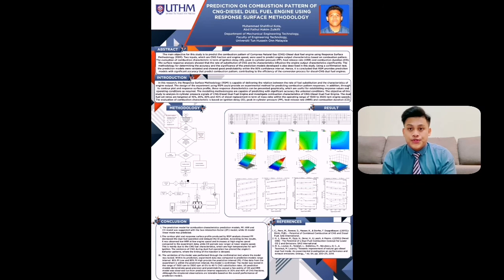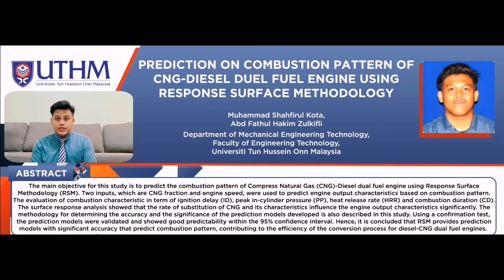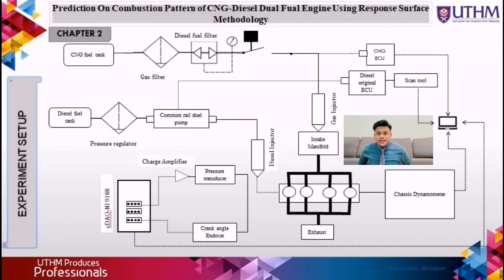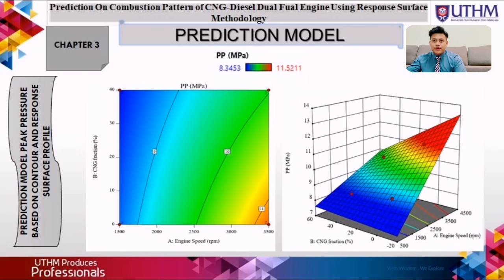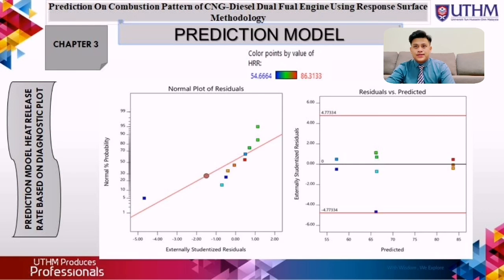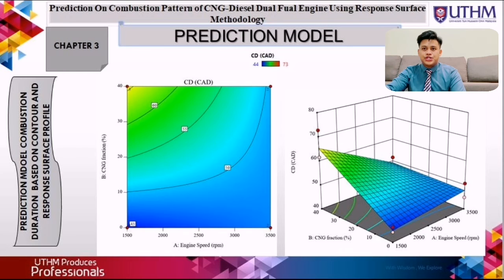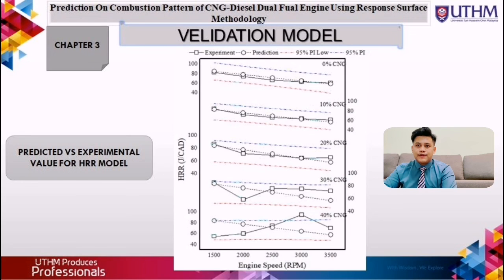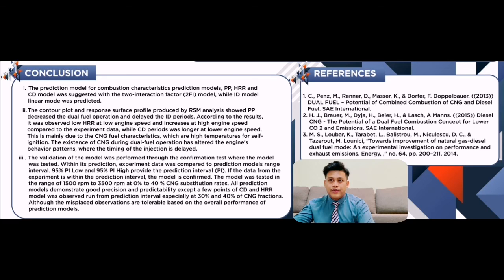PRESENTATION FINAL YEAR PROJECT (PSM 2)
PREDICTION ON COMBUSTION PATTERN OF CNG-DIESEL DUAL FUEL ENGINE USING RESPONSE SURFACE METHODOLOGY